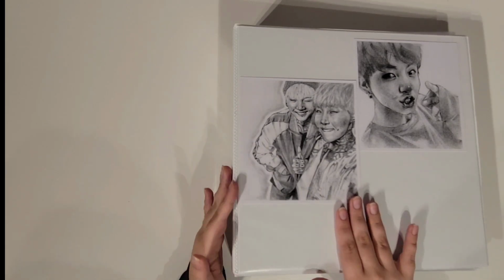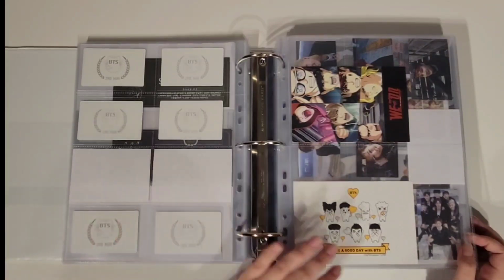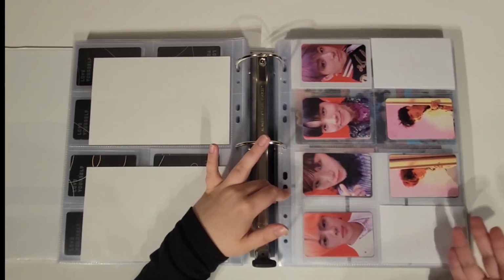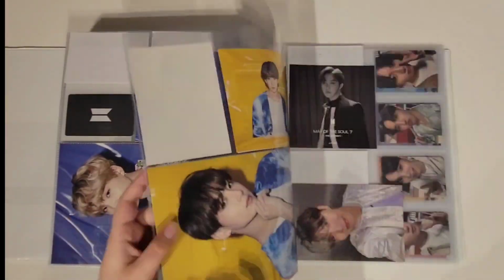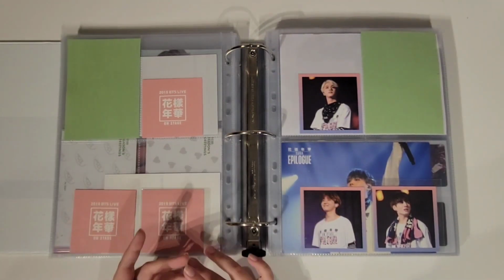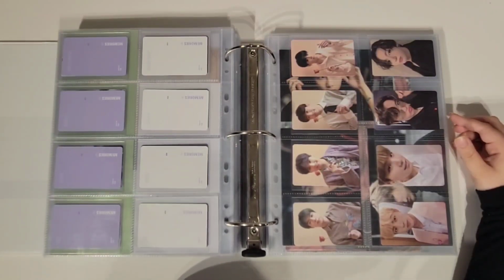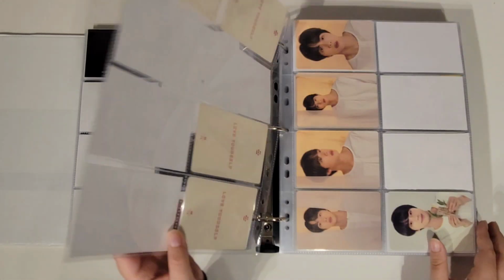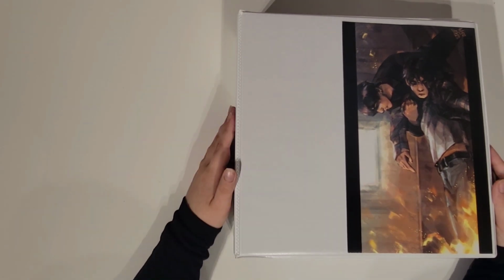BTS Photocard Collection | Binder tour [2021]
"Little" tour of my BTS photocard collection along with some stories!

🌌Timestamps🌌
0:00 Intro
1:29 Album photocards
31:21 DVD & Misc. photocards
52:45 Tour, Muster & FM photocards

🌙 lang_paint - no handle